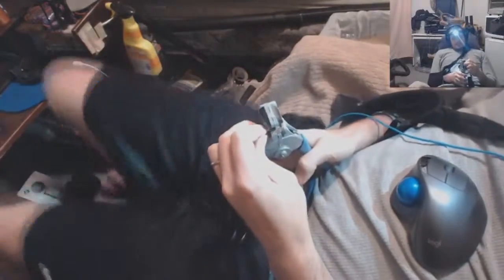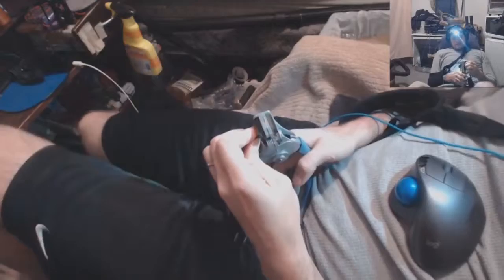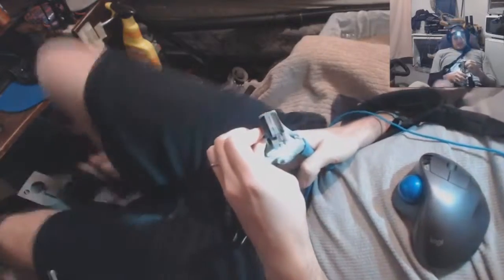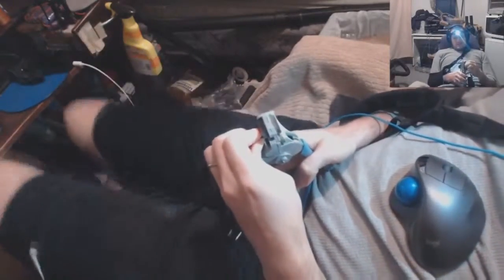How to Lengthen a 3D Pen Cord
In this video, I demonstrate how to lengthen a 3D pen cord.  You basically just cut it in half and identify the two wires inside.  You strip the ends of them and add wire to them and either solder them together or use a crimp fitting.  I opted to use a crimp fitting this time.  I added about 5 feet of wire to the cord in total.